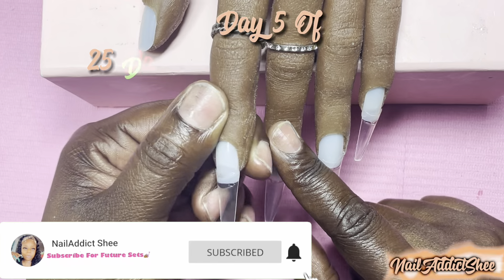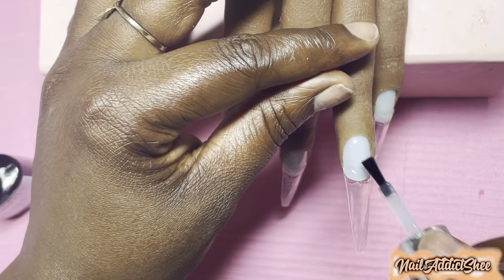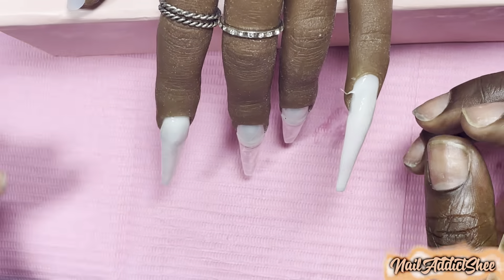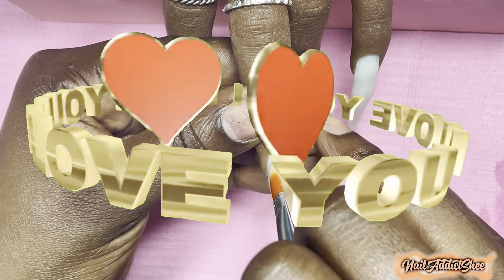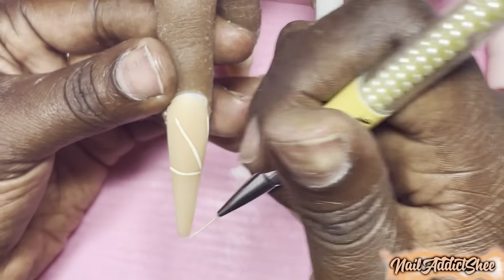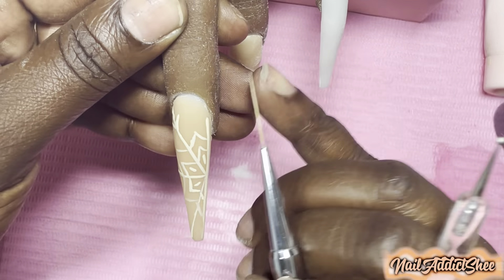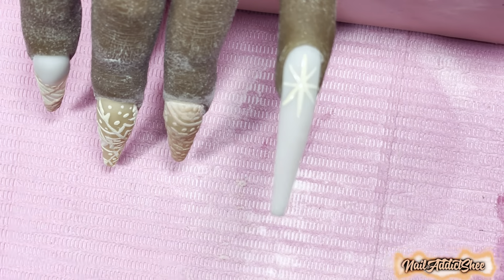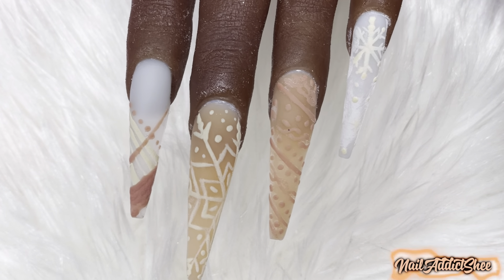Day 5 of 25 Days of Christmas | Christmas Sweater Polygel Nails🤍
Hello Beauties! In this video I will be starting My 25 days of Christmas where I will be uploading a nail set a day up until Christmas! Today’s design is a Christmas Sweater Polygel set!

Betty Cora ~ Sheena20

PRODUCTS USED

Karla’s Nail Mini Orange Buffer...

120mm Crystal Diamond Jewel...